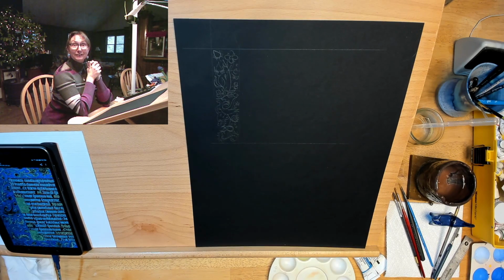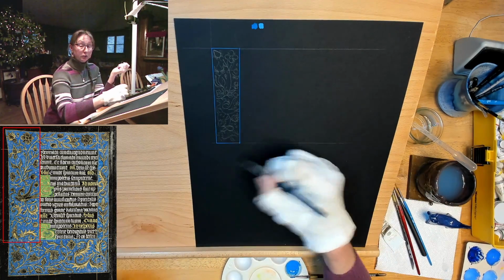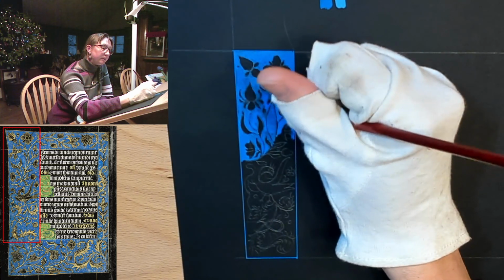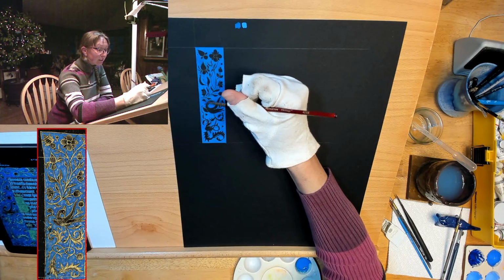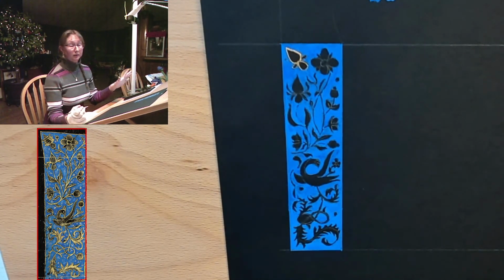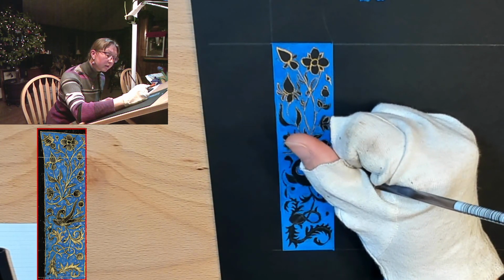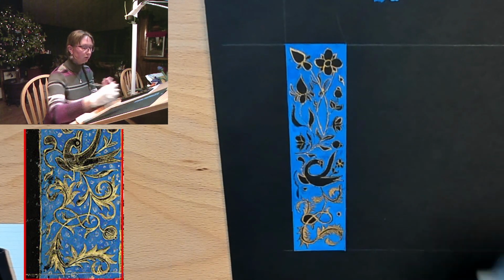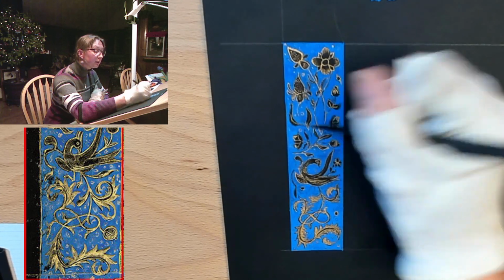Virtual Scribal Class 02 - 2020-04-09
Virtual Scribal Class 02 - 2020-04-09 - Scriptorium Malagentian from Camille's dining room. Morgan Black Hours, f. 20v, c.1475